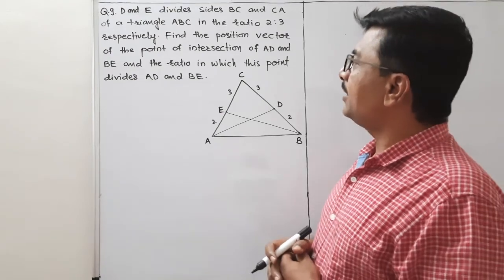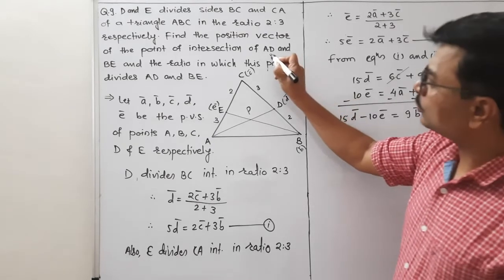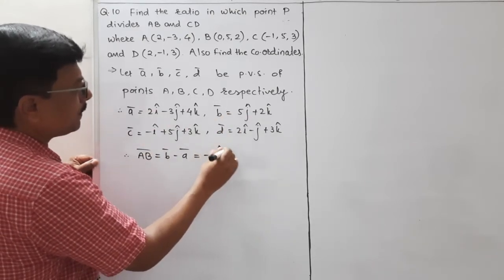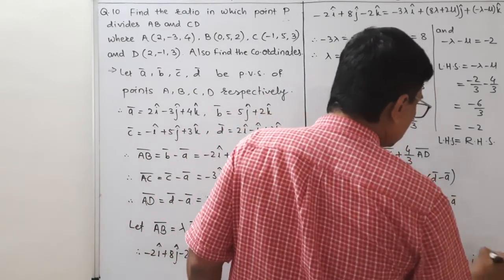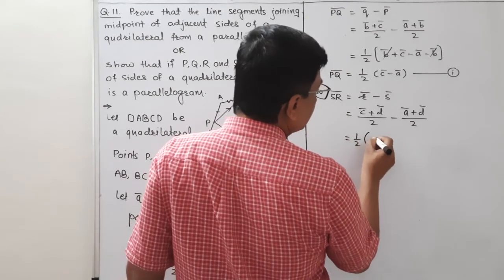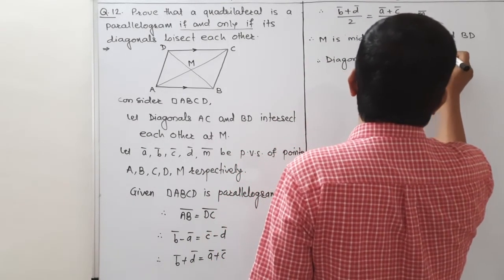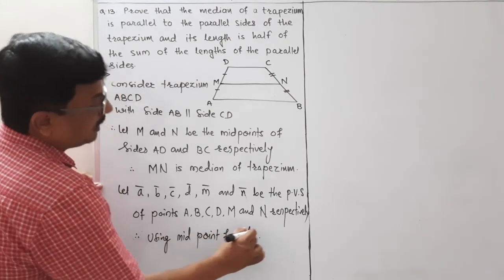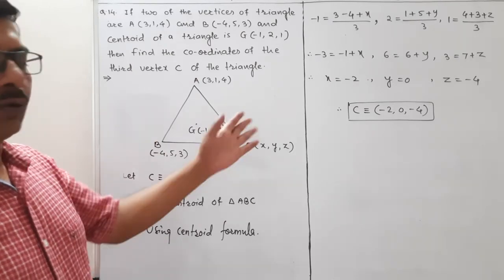vectors || Lecture 12 || Examples on section formulae